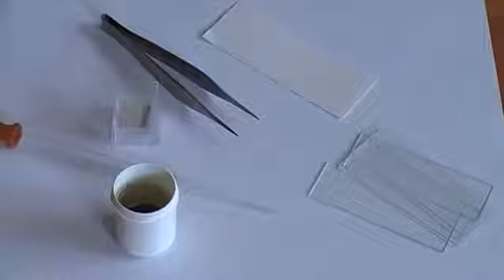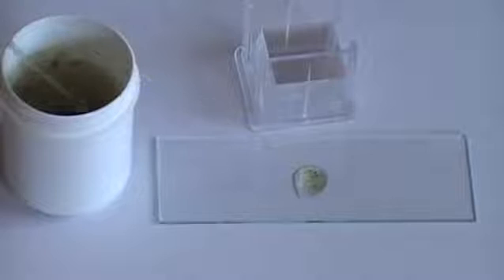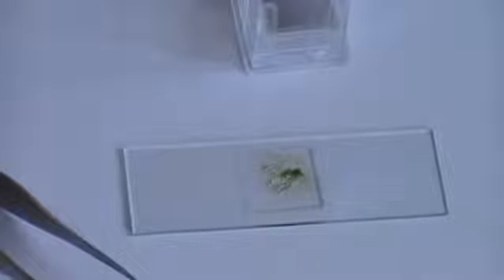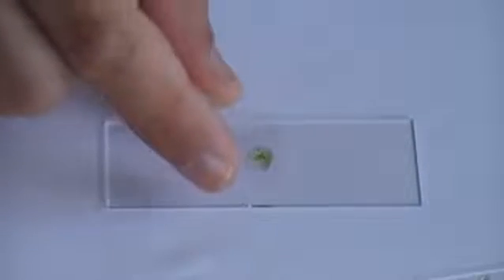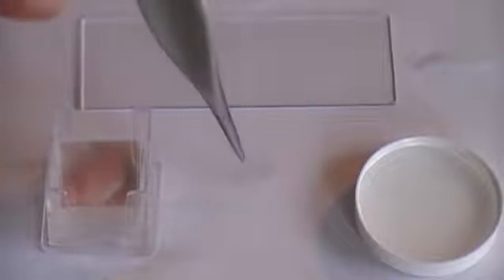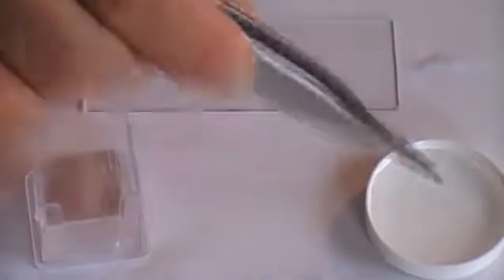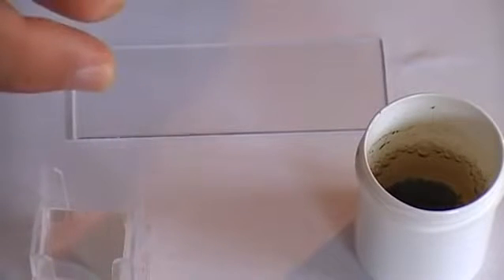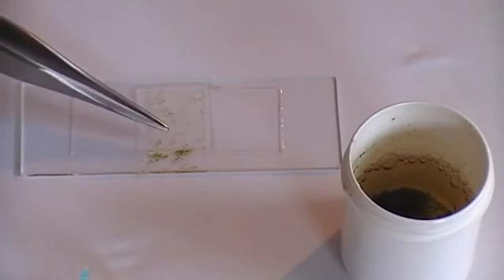🔬 How do you make a WET MOUNT for Microscopy?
A wet mount, or temporary mount, uses water as a mounting medium. In this video we will use pond water to make a slide.